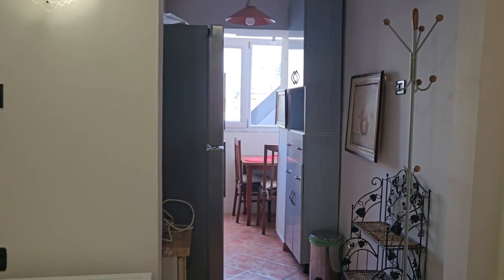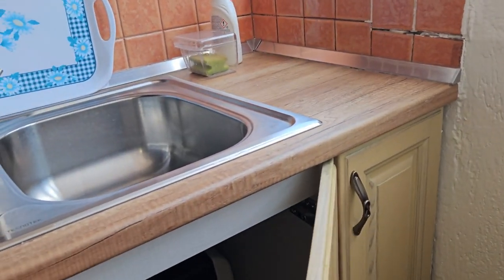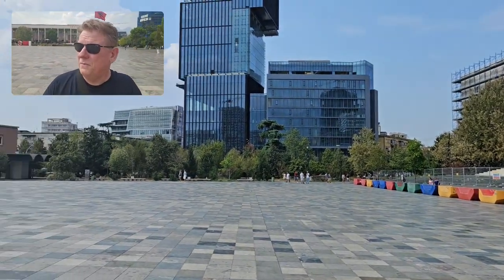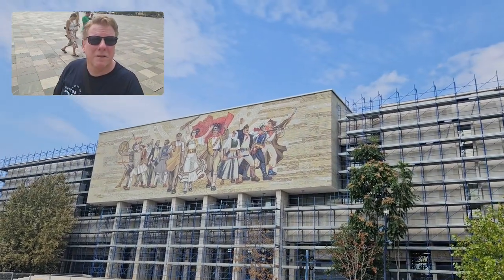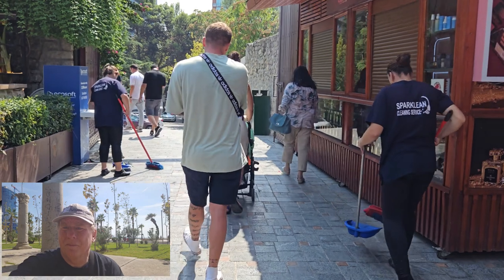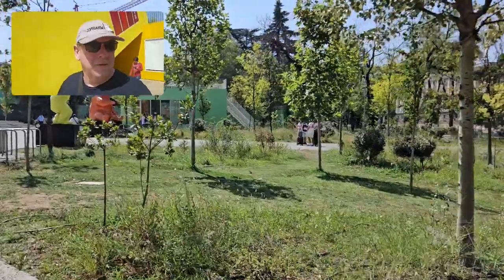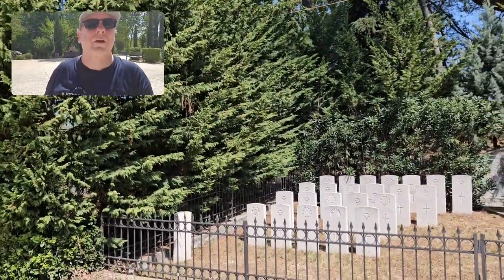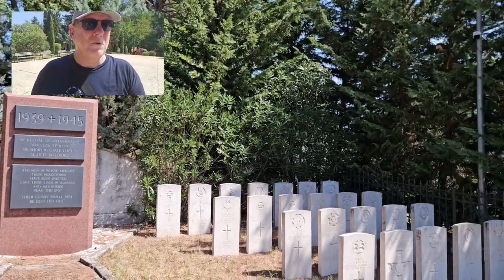Two weeks in Tirana capital of Albania, a slow travellers perspective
In this video I will give an overview of my two weeks living in Tirana, Albania as part of my slow travel journey as a solo traveller around the world.  I will tell you where I stayed, what I got up to while I was there, some of the good places to go and some not so good.  I will also tell you what it cost me to live there for two weeks, so stick around 'til the end for that.

0:00 Intro
1:04 AirBnB Walkthrough
7:26 Skandenberg Square
9:58 Eateries
10:48 Tirana Castle
11:34 Bunkart
12:44 Tanners Bridge
13:09 Tirana Pyramid
16:34 Tirana Park
19:15 War Graves
21:05 Down Sides
21:28 Would I live Here
21:40 Costs